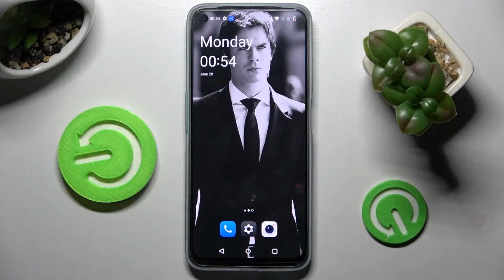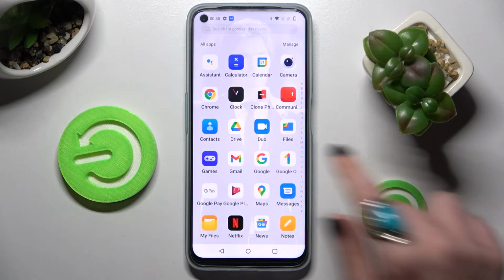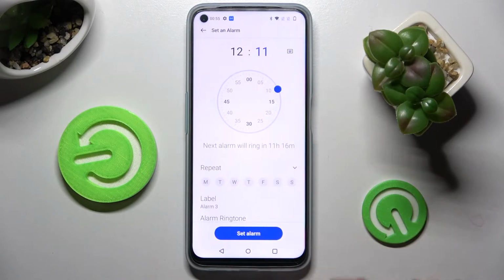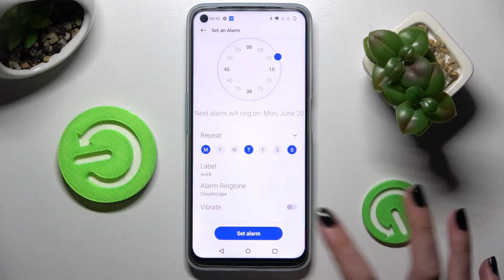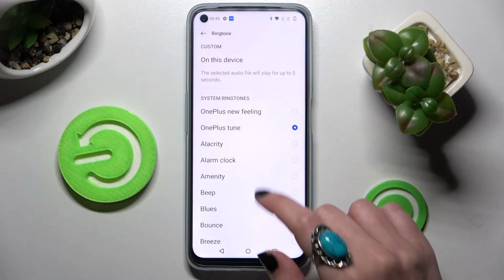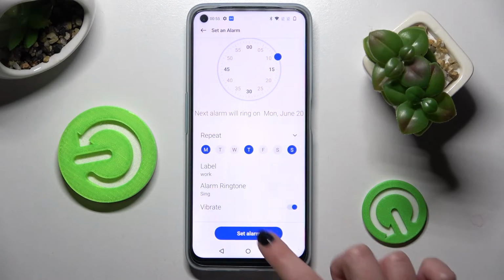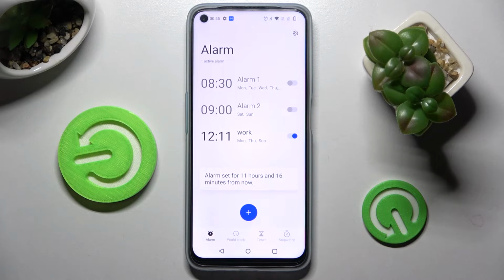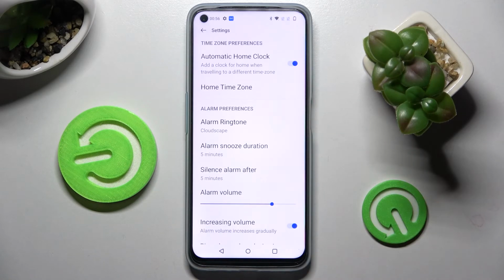ONEPLUS NORD CE 2 LITE - How To Set Up Alarm Clock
If you want to create alarm clock on OnePlus Nord CE 2 Lite, this video might be essential. Simply follow our step-by-step video tutorial and learn how to make new alarm clock on OnePlus Nord CE 2 Lite.

How to create alarm clock on OnePlus Nord CE 2 ?
How to make alarm clock on OnePlus Nord CE 2 ?
OnePlus Nord CE 2 Alarm Clock  ?
How to add alarm clock to OnePlus Nord CE 2 ?